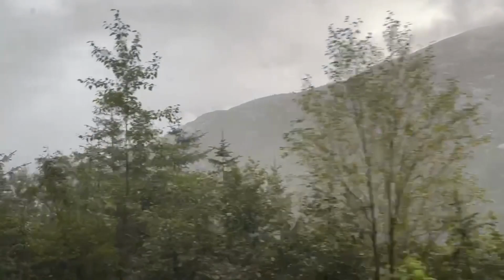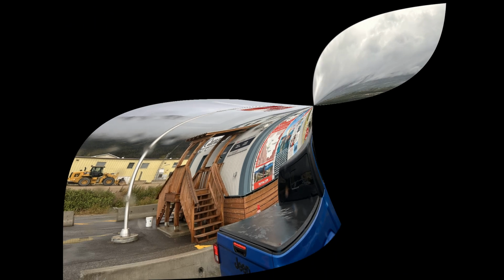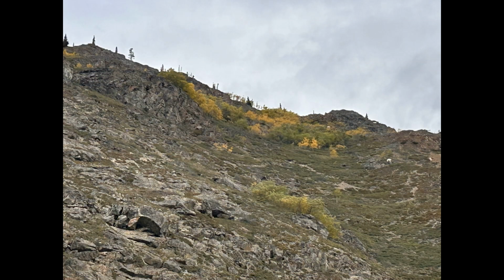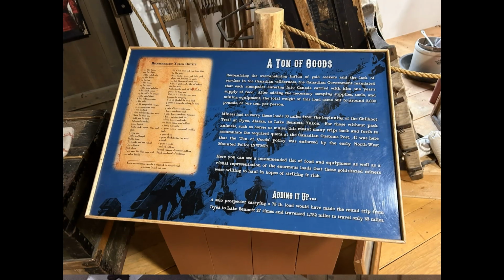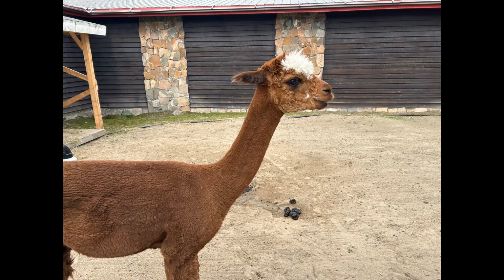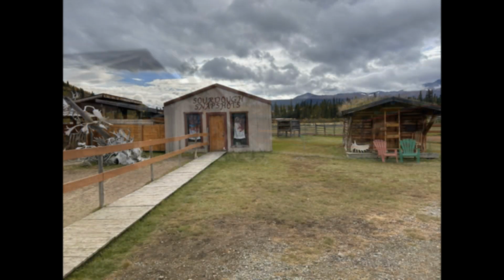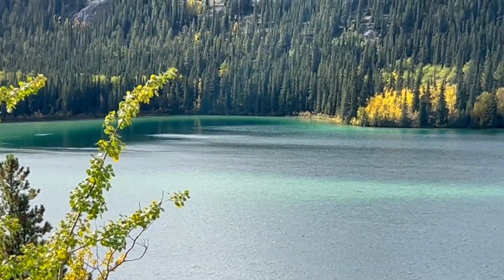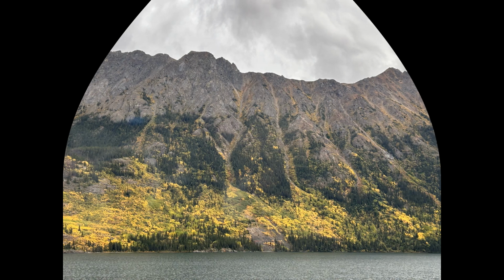Check out the Epic Canadian Yukon Adventure Tour!! Part 1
This is part one of the amazing Canadian Yukon Tour from Skagway Alaska!!